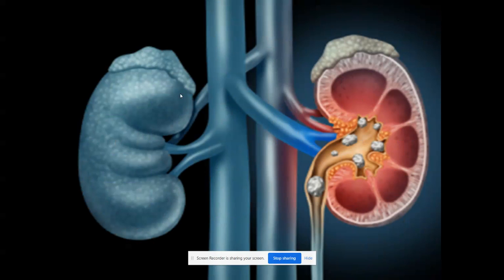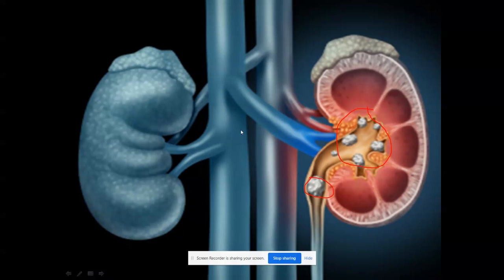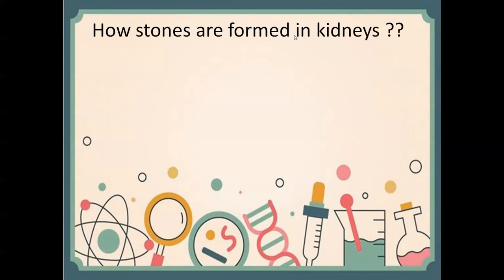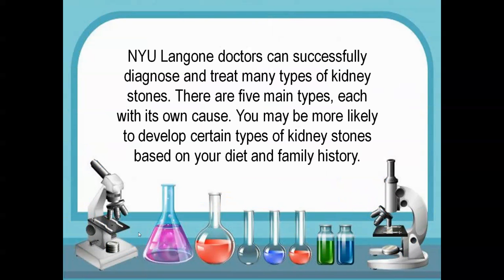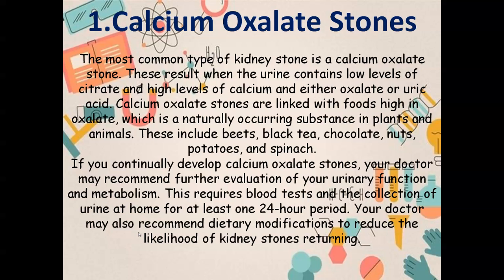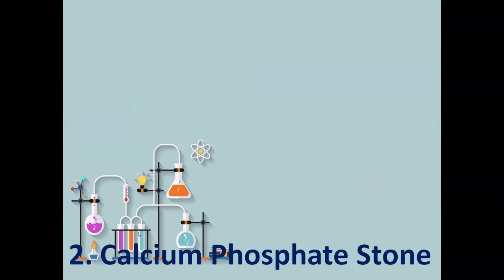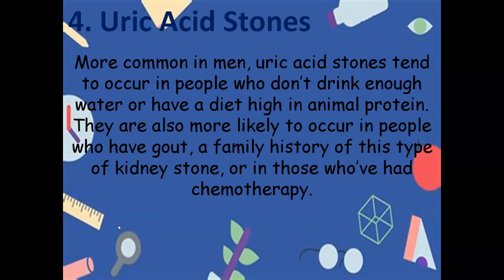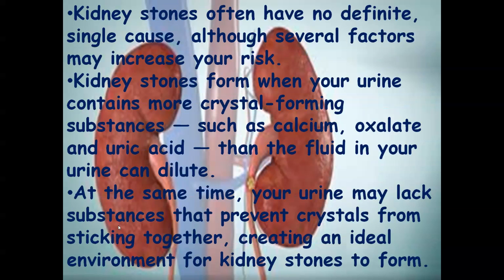What Is KIDNEY STONE | Its Causes | Its Risk Factors | All in One Video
Through this video we learn to take precautions and prevention to prevent Kidney stones. I hope u all liked the video.